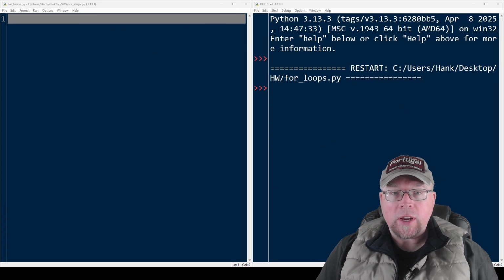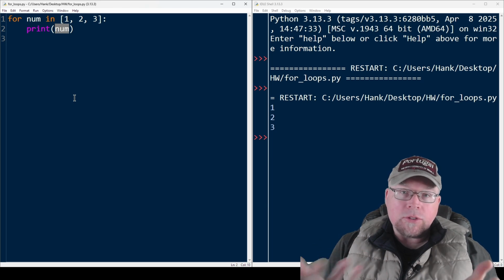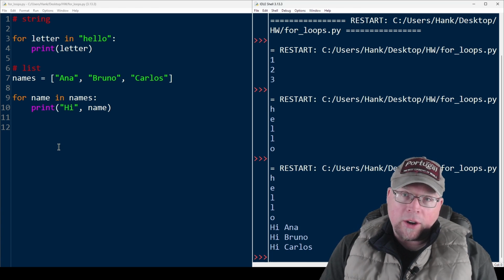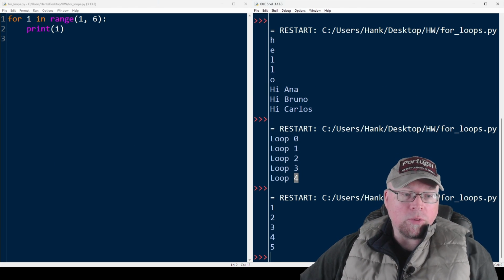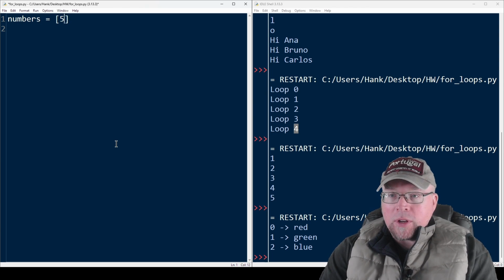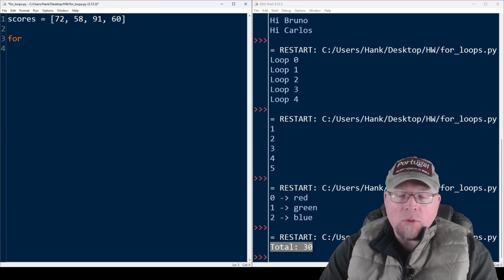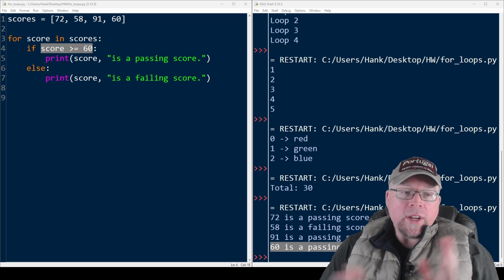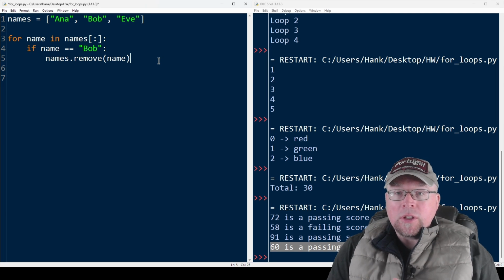🐍 Python Tutorial #20: for loops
In this beginner-friendly tutorial, you'll learn how to use for loops in Python — a fundamental tool for working with sequences like lists, strings, and ranges.

We'll cover:
✅ What for loops are and how they work
✅ Looping through strings and lists
✅ Using range() to control how many times you loop
✅ How to access both index and value with enumerate()
✅ Real-world examples like summing numbers and processing test scores

Whether you're coding in IDLE or another editor, this video will help you build a strong foundation in Python loops.

💡 Ideal for beginners and students who want to write clean, readable Python code.

Bitcoin:  177wfkQwzXiC8o2whQMVpSyuWUs95krKYB